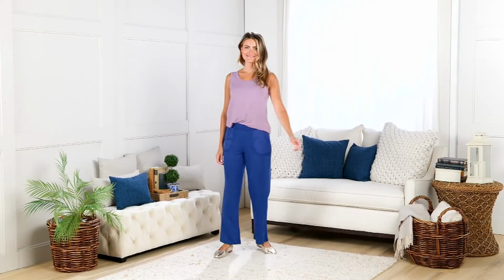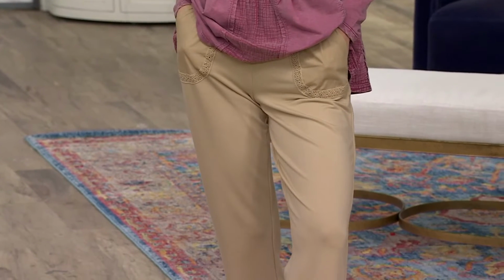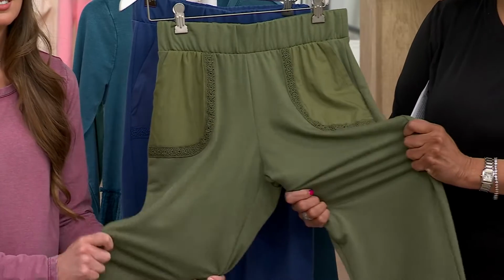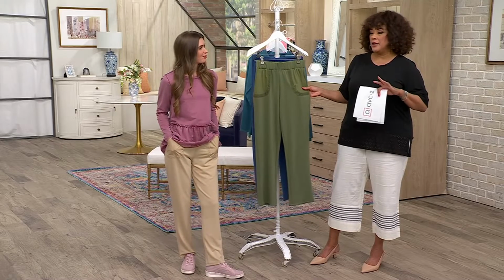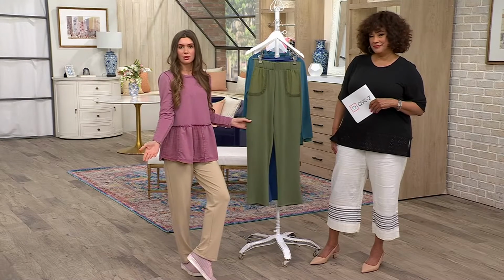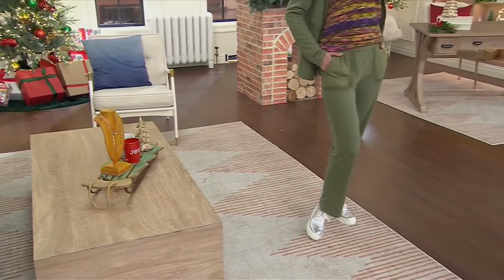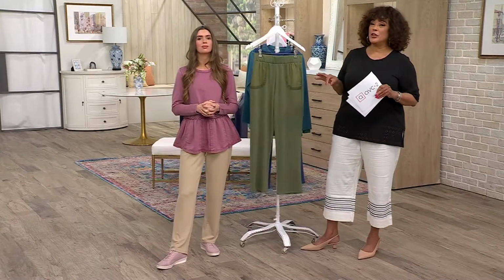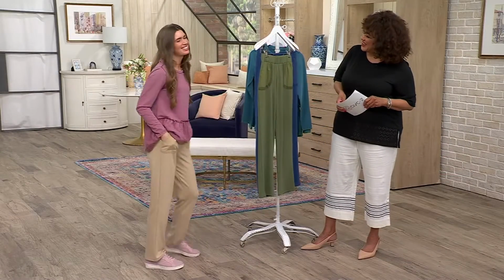LOGO Life by Lori Goldstein Wide Leg with Crochet Pants on QVC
LOGO Life by Lori Goldstein Wide Leg with Crochet Pants